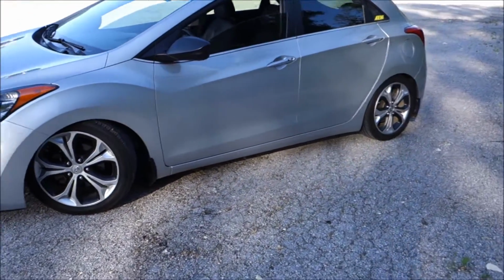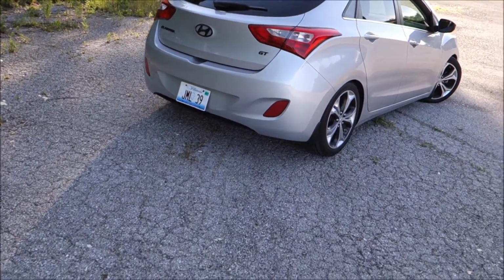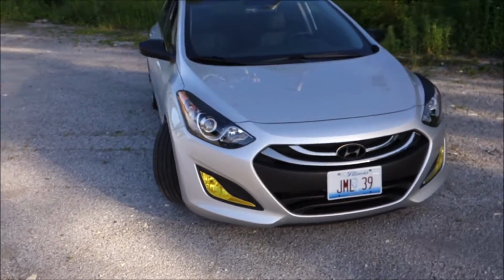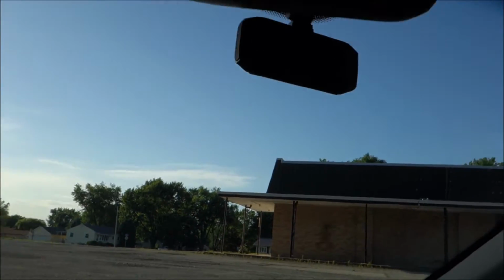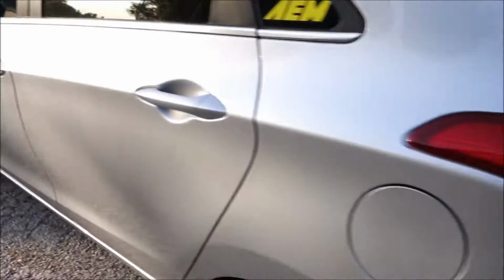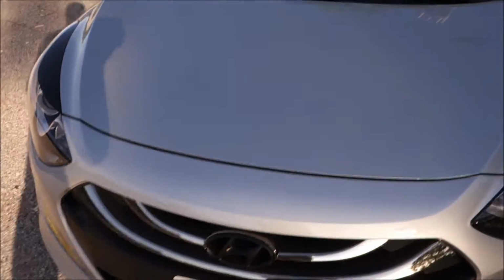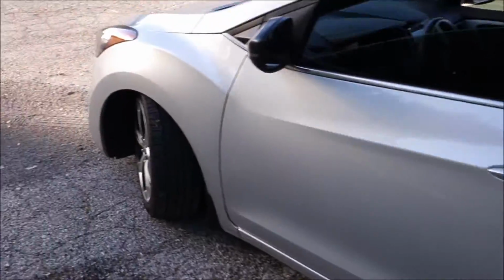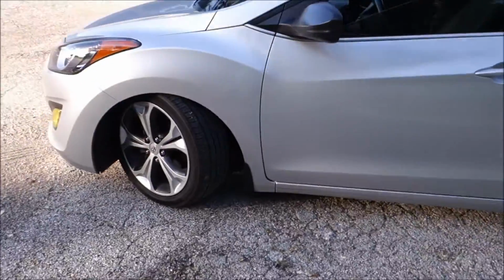Elantra GT Update #5 Lowering Springs & Future Mods!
Channel update as well as a discussion of future mods you guys want me to do!